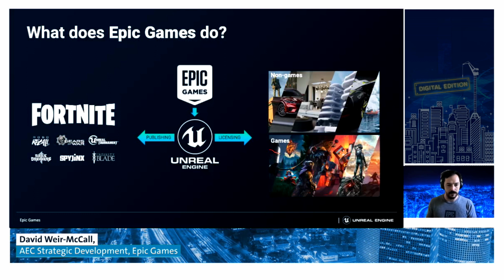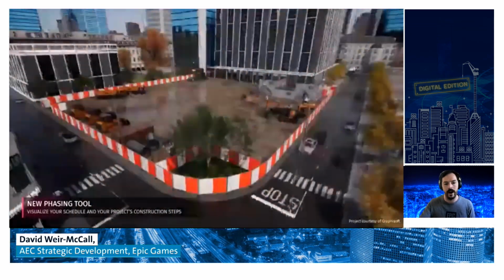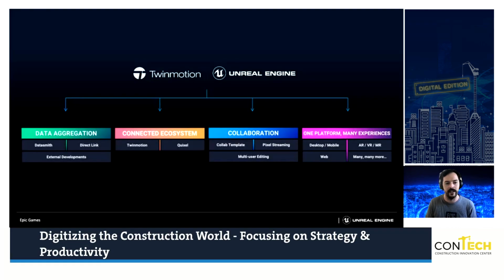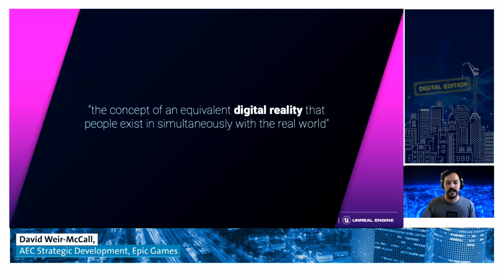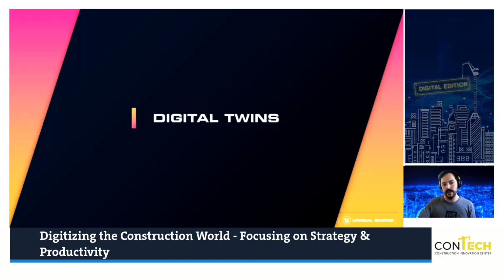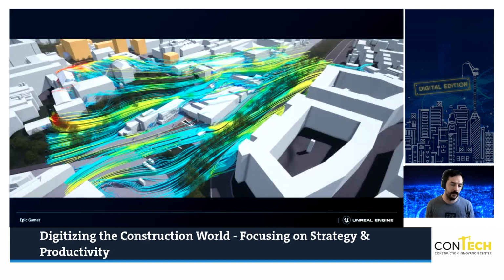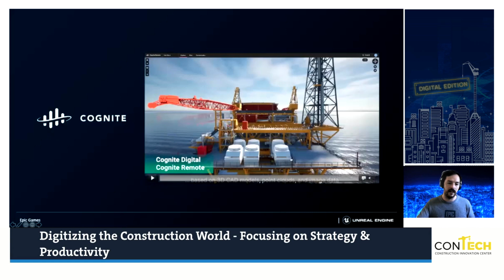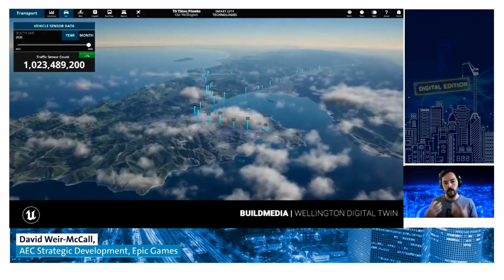David Weir McCall - Construction 4.0 by ConTech 2021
** Digital Twins: The foundations of the Metaverse **
David Weir-McCall | AEC Strategic Development, Epic Games

The Meta-verse is often spoken about as the digital frontier of a pervasive cyberspace where we live, work, and play. Epic Games continues to drive innovation around technology and open source tools, connecting the physical world with the digital. They monitor and design buildings through digital twins, and creating physical human connection digitally.
In this talk, we will share how companies are developing around these characteristics of a meta-verse and how the foundations can be built out.

About David Weir-McCall:
From a background of Architecture and Technology, David currently works with the Epic Games Enterprise team in the AEC, spearheading the company's initiatives in technological innovation with the Unreal-Engine and our AEC partners.

About ConTech:
ConTech is an international Construction Tech & PropTech innovation center.
ConTech is the official arm of the Israeli government, dedicated to promoting Construction Tech & PropTech, with Israeli technologies, global construction corporates, government support, and the spirit of Israeli entrepreneurship.

About Construction 4.0 Digital Edition 2021:
Israel has become a global center for technology and innovation in the Construction arena, growing faster and faster every year. The Construction 4.0 event is bringing together Israeli startups, industry leaders, experts, and multinational corporations to collaborate and discuss the digitalization of Construction.
Join ConTech in its International Construction Tech Digital Event, and be exposed to the most disruptive Construction technologies bringing together leading corporations & thought leaders in the construction & real estate arenas.